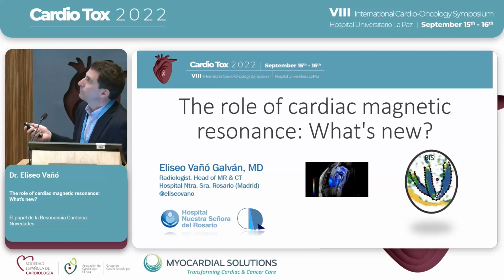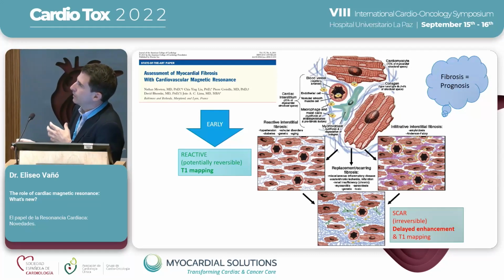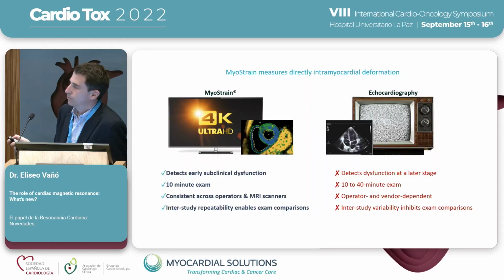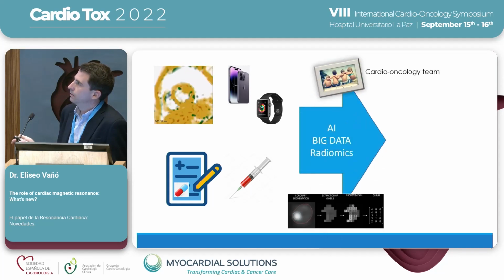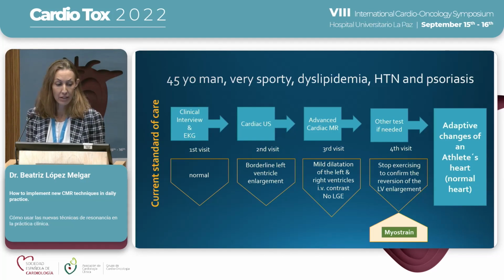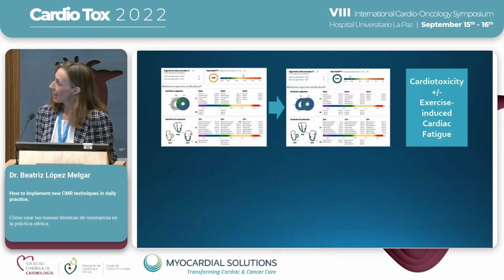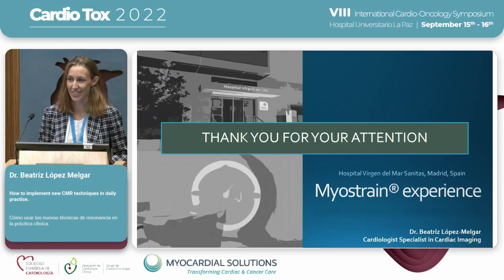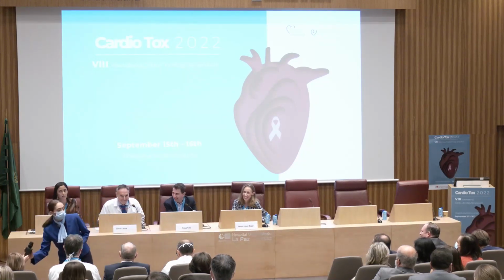Changing the goal from myocardial dysfunction to myocardial health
CardioTox 2022. VIII International Cardio-Oncology Symposium. Hospital Universitario La Paz, Madrid. September 15th - 16th 2020.

Chairman: Dr. Silvia Valbuena, Dr. Emilio Cuesta

Speakers:
Dr. Eliseo Vañó. The role of cardiac magnetic resonance: What's new?
Dr. Beatriz López Melgar. How to implement new CMR techniques in daily practice.